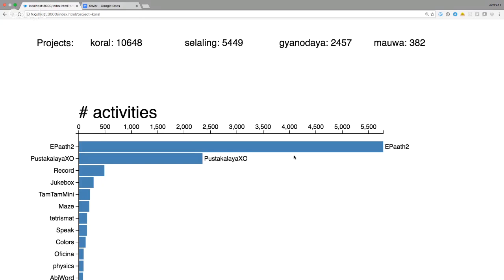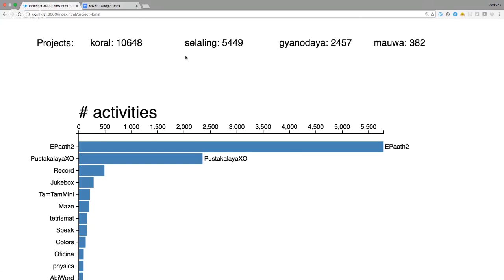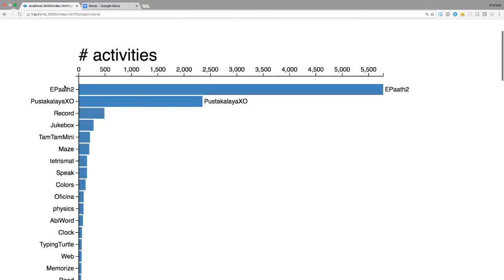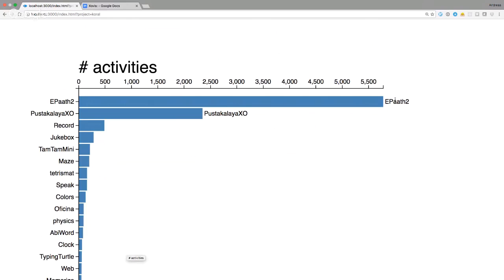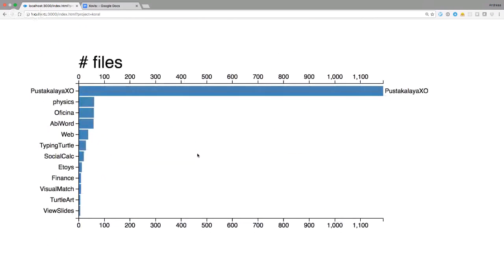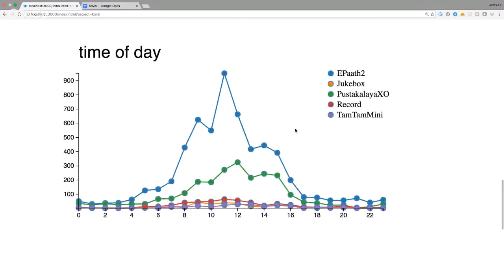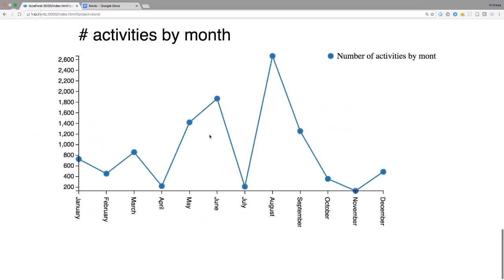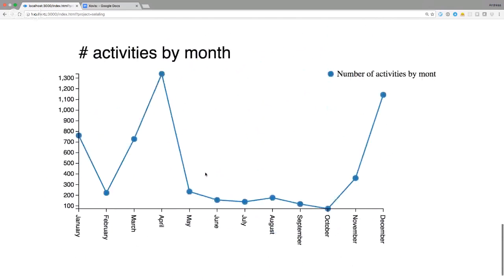Data Analysis and Visualization